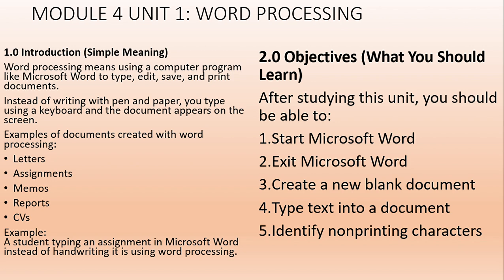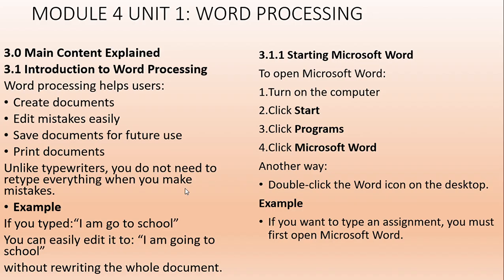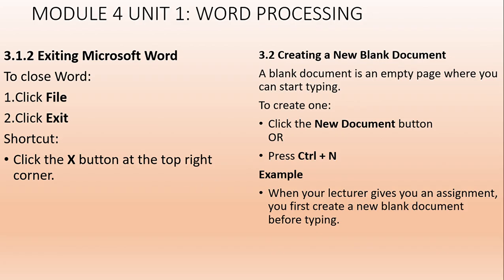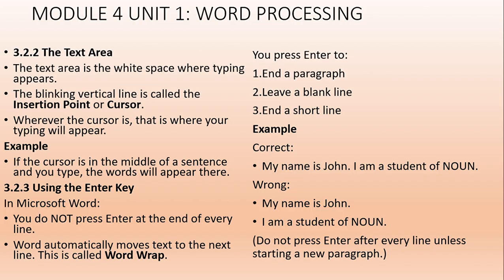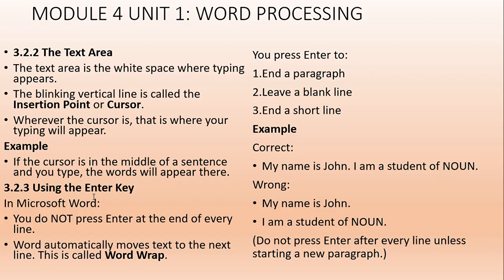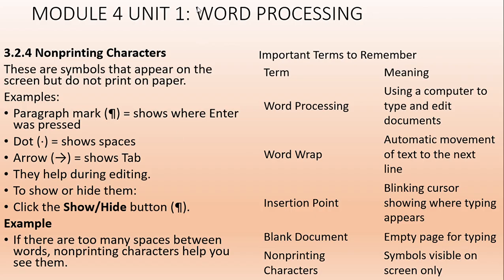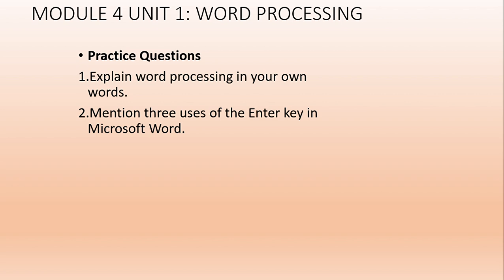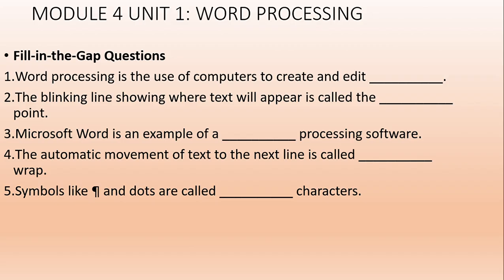GST103 LECTURES MODULE 4 UNIT 1 WORD PROCESSING